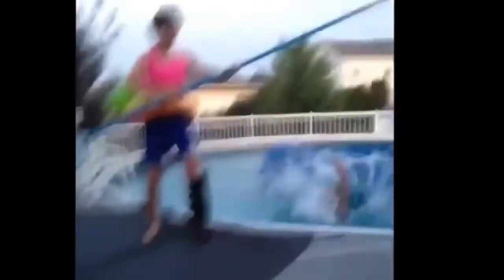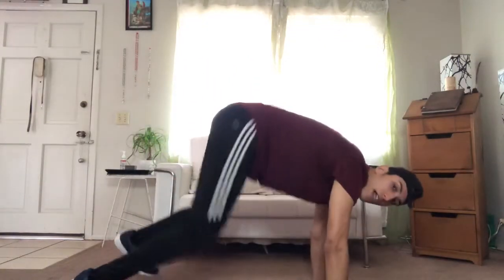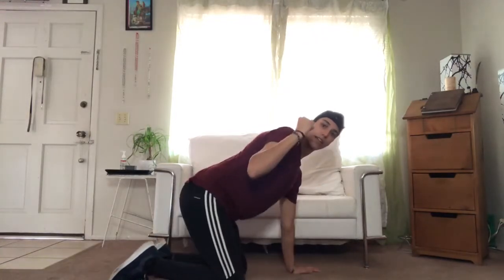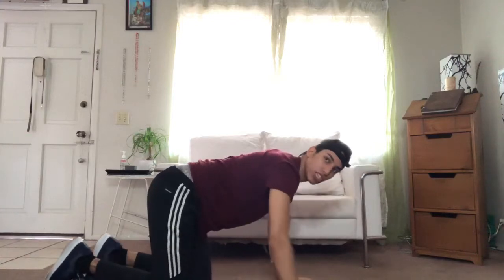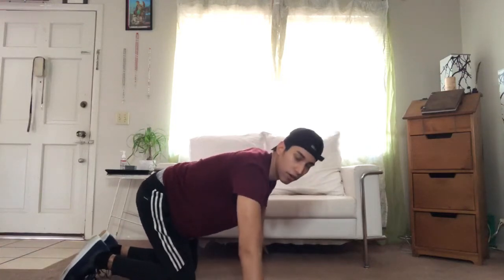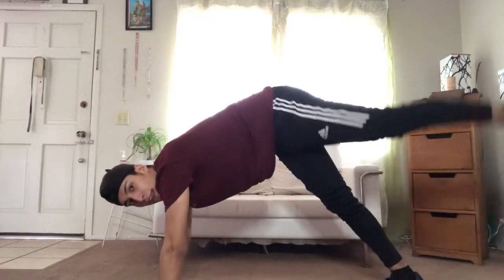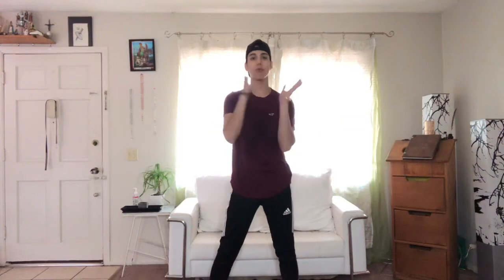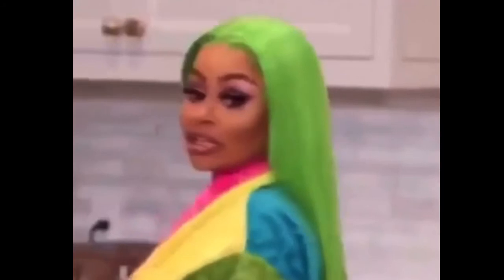WAP tutorial tiktok trend *guys edition*// Javier Morales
•Today I’m teaching y’all the trending dance of the WAP by Cardi B and Megan Thee Stallion. A really famous tiktok trend, and since I’m always late to the trends, why not show you guys for the first time, what the dance looks like on my own way. Make sure to share it and make it viral just like y’all did for my how to twerk video. I love all your guys support.

Giving feedback by commenting, and liking if you guys are interested on more videos like this.